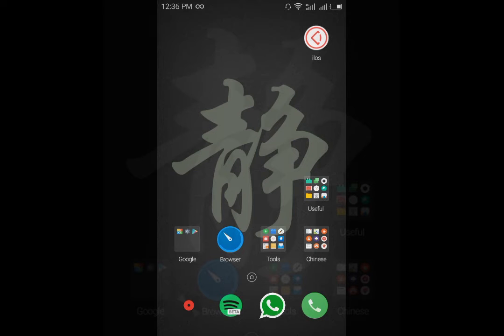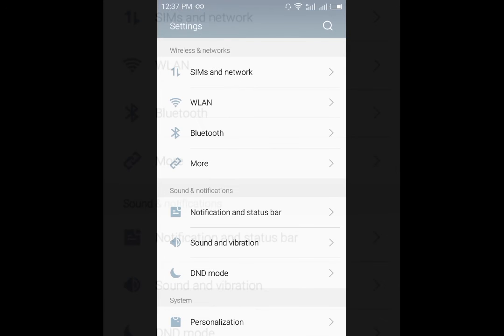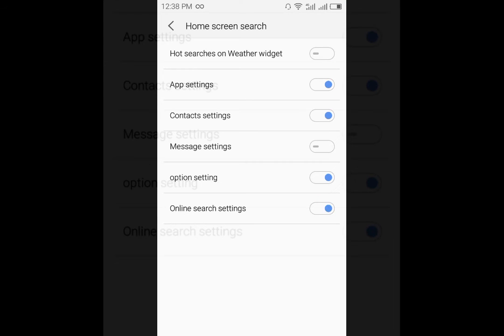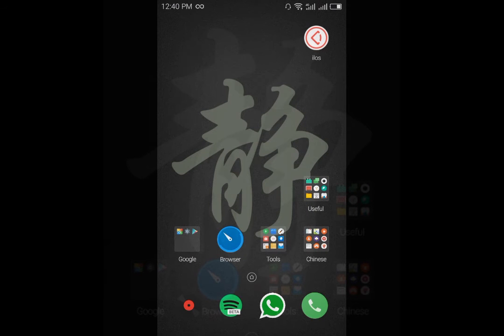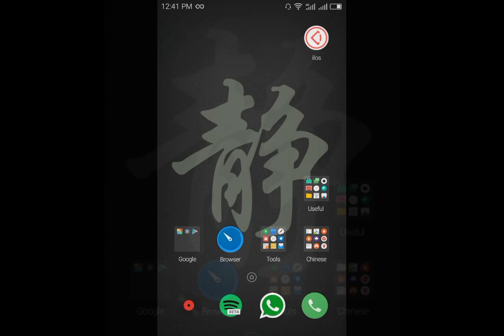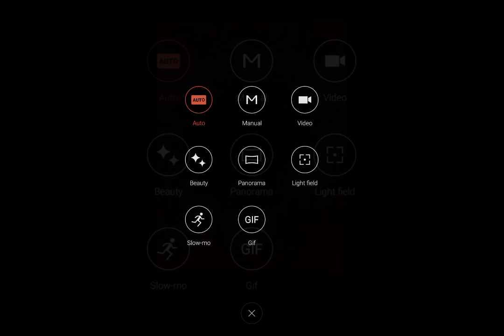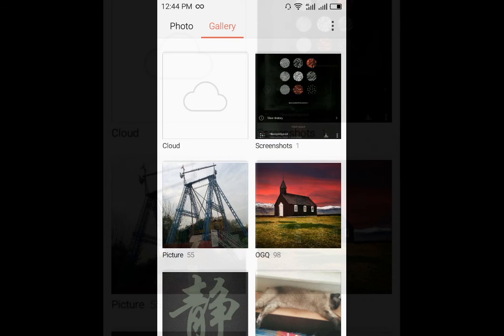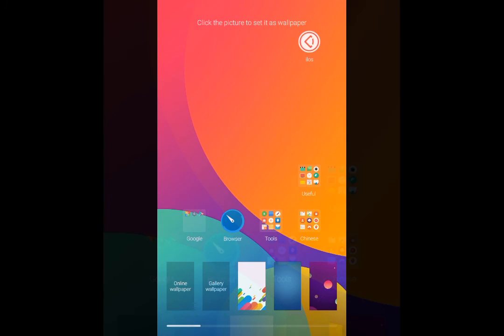A Quick Look At Meizu's Flyme 5 0 OS..... (Meizu M2)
A look around the Flyme beta builds on the Meizu M2. The build is not as stable as the Flyme 4.5.4 is but it is getting along. Also apologizes for the notification bar, the software was not picking up the translucent color scheme of the notification bar.

Also, if you are interested in installing a custom for the same, here is a guide to help you with that